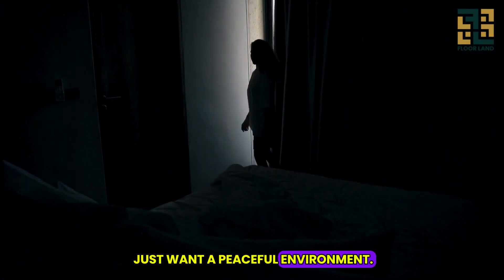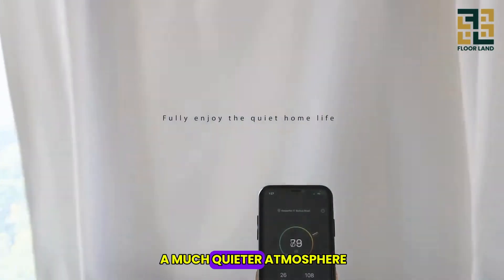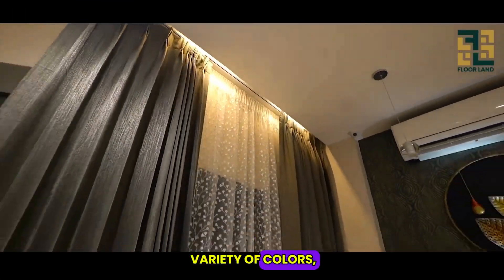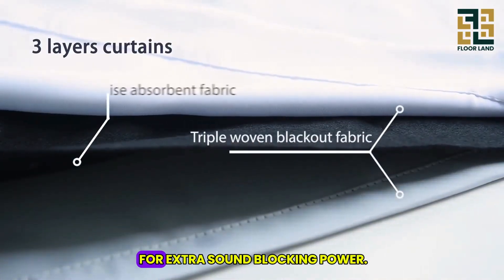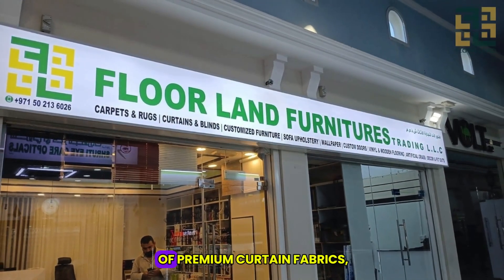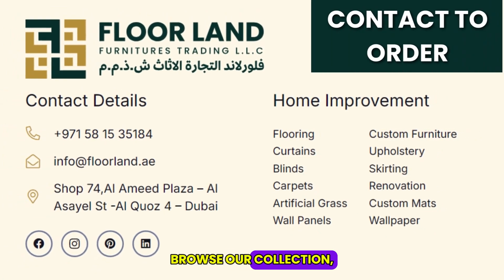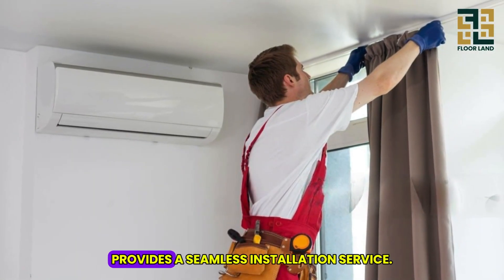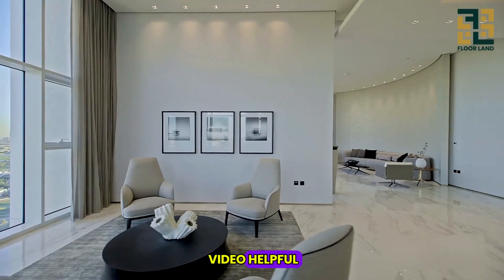Dubai's Traffic Noise Issue Resolved - Use Soundproof Curtain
Struggling with relentless traffic noise in Dubai? Discover how soundproof curtains can transform your space into a peaceful retreat. Our guide explores the impact of Dubai's traffic noise and how high-quality soundproof curtains offer a practical solution.

Learn about the benefits of soundproof curtains, including enhanced privacy, reduced noise levels, and improved comfort. We delve into top recommendations for effective soundproofing, helping you choose the best options to suit your needs and budget.

Say goodbye to disruptive noise and hello to tranquility with our expert tips and product suggestions. Make your home or office a haven of calm amidst the bustling cityscape. Embrace the serenity you deserve with soundproof curtains today!